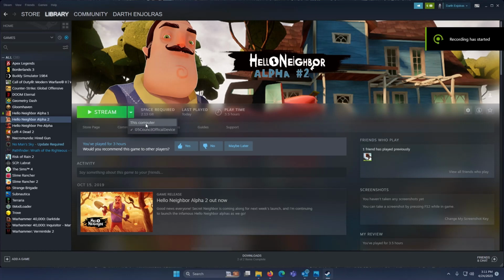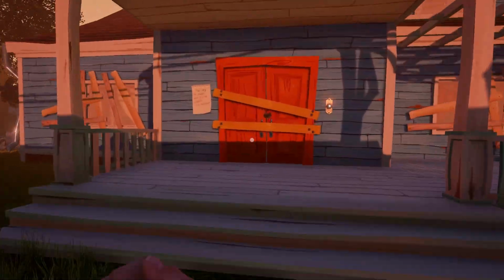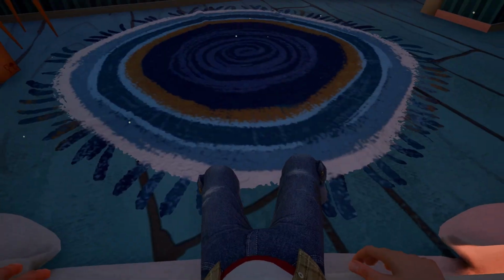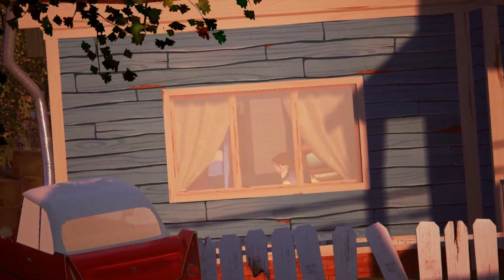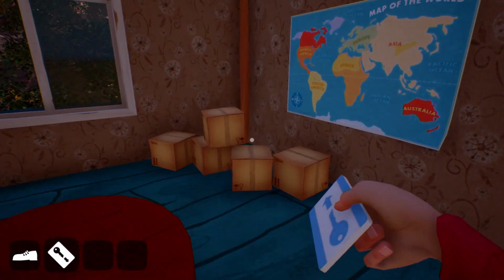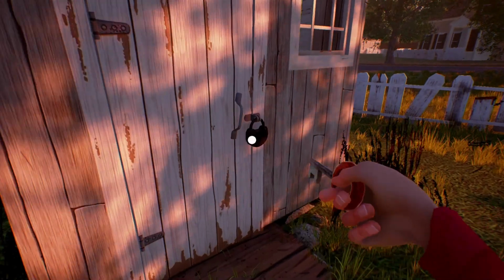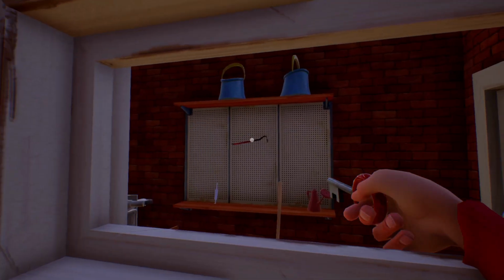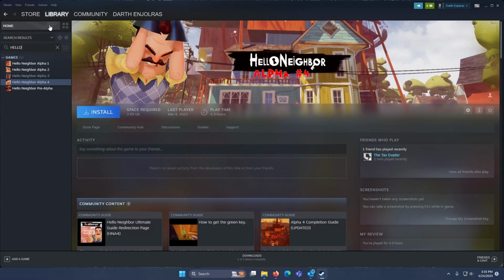HELLO NEIGHBOR ALPHA SERIES (Alpha 2): We return!!! (We beat it faster than alpha 1!!!)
In this Video:
The second installment of my hello neighbor alpha game series!
I honestly was not expecting to finish the game all in this video! I especially wasnt expecting to beat it faster than alpha 1 though! :D

This series was inspired by @DanTDM's awesome videos on the hello neighbor games and @dachezyoutubin441's miniseries of hello neighbor alphas.
Other Platforms:
..Please.

See ya 😎